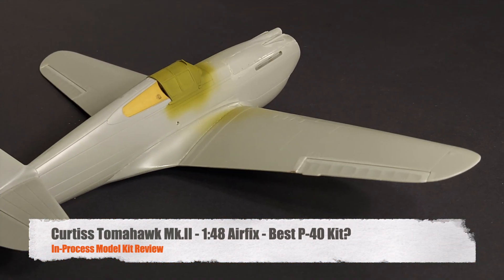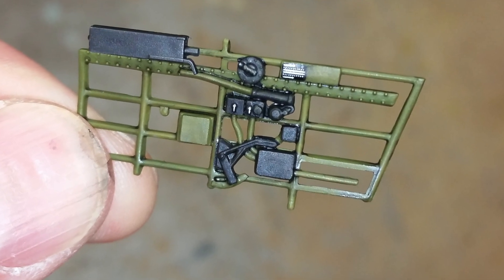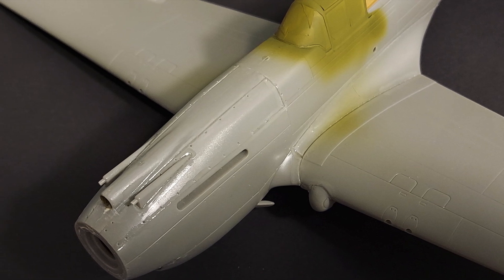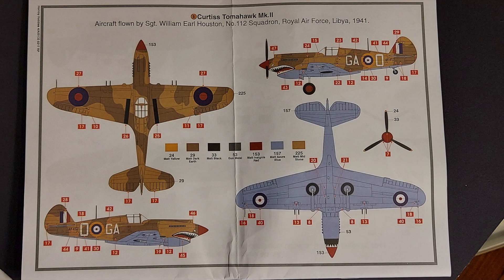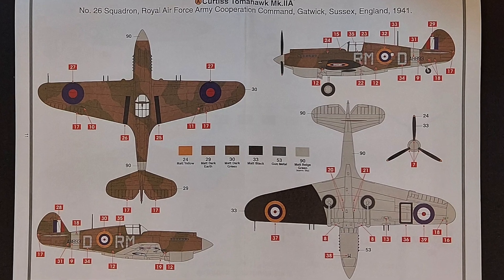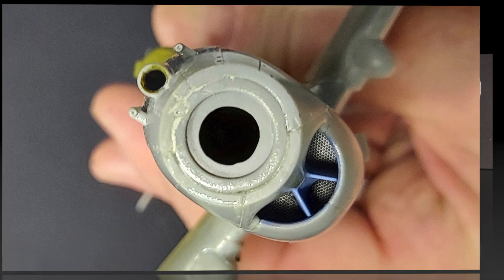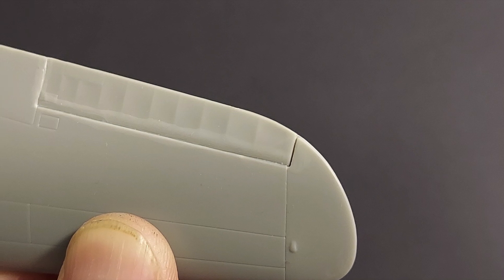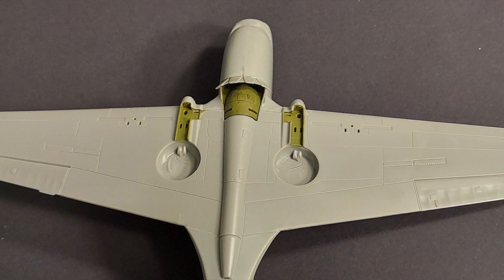Airfix 1:48 Tomahawk Mk II Review - Best P-40 Kit?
In this "on the workbench" model kit review video, I'm looking at Airfix's 1/48 Curtiss Tomahawk Mk.II. We'll look at the interior and exterior detailing of the kit and problem areas to watch out for. How's it coming along? Let's find out together!